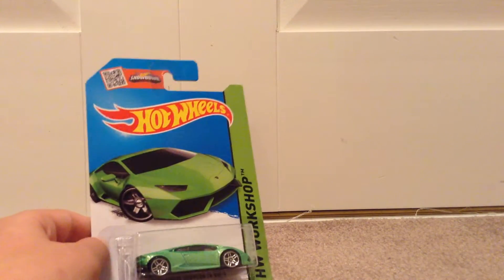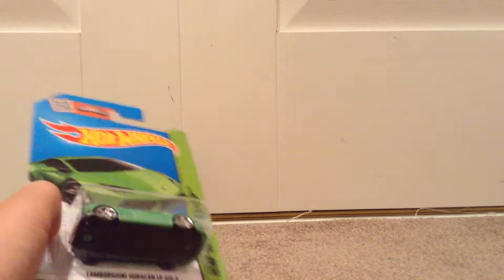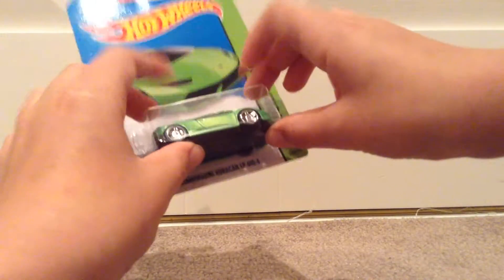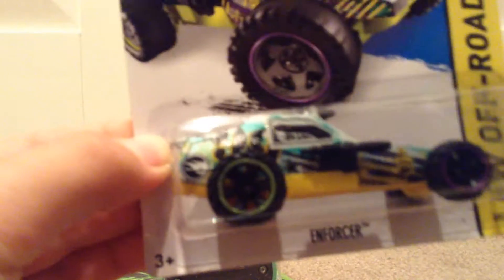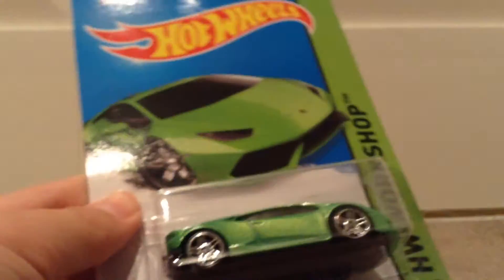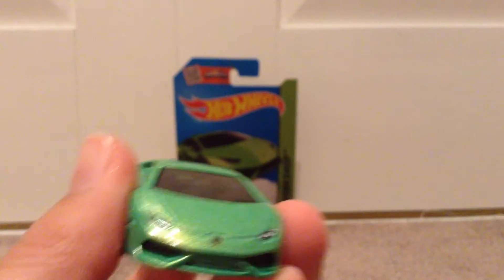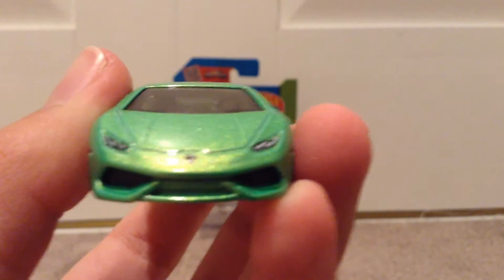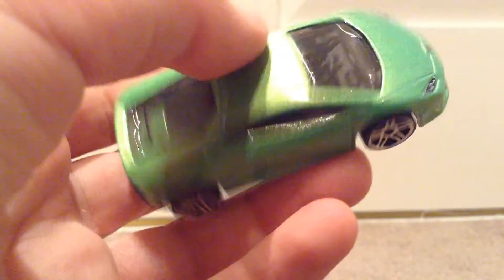Unboxing a Hotwheels Lamborghini Huracan (green)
So stunning you could eat a bull